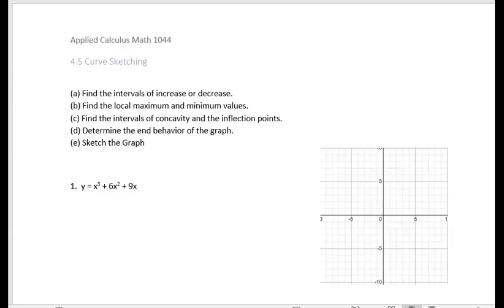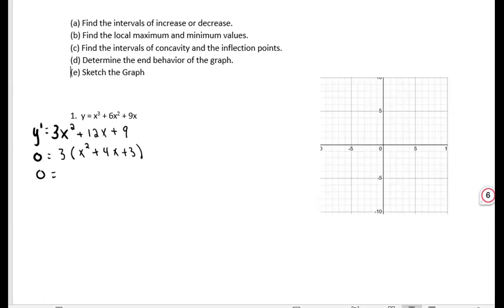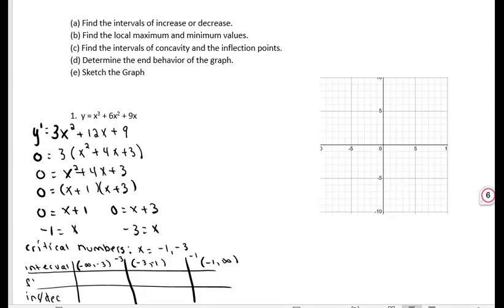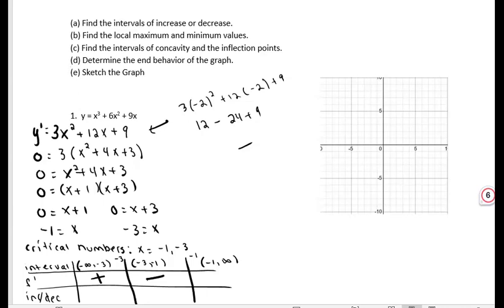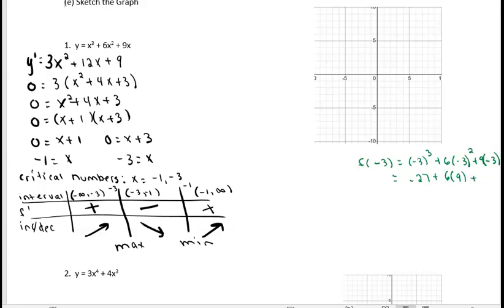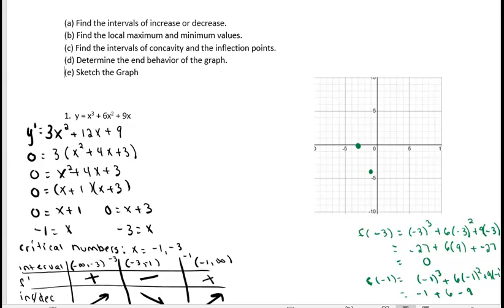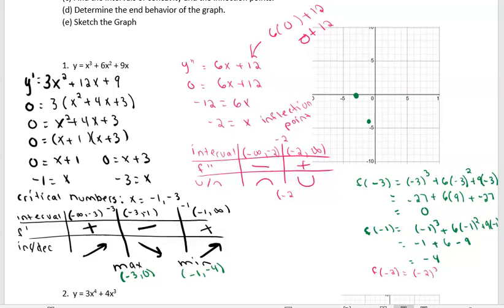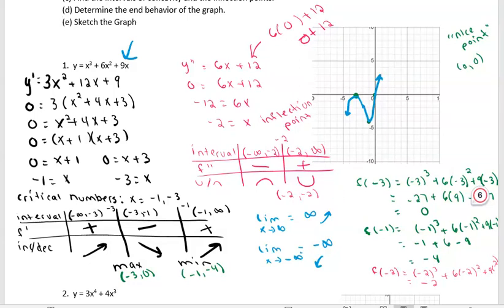4 5 Curve Sketching 1